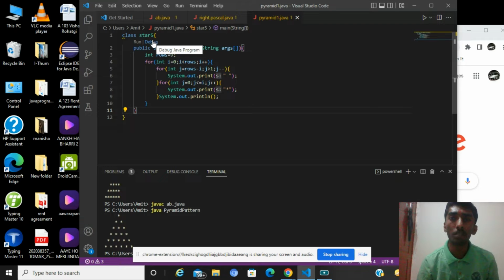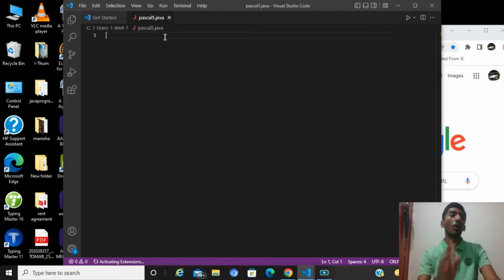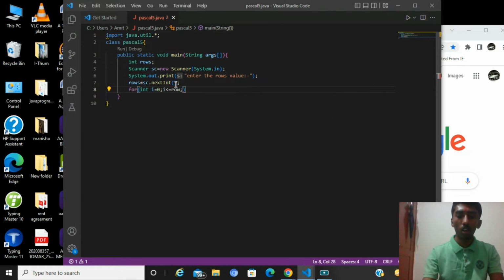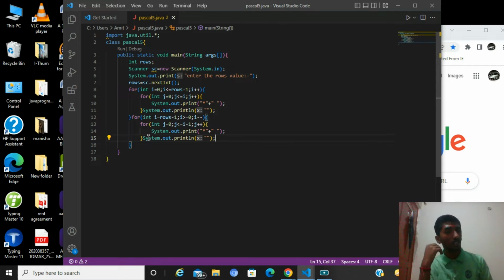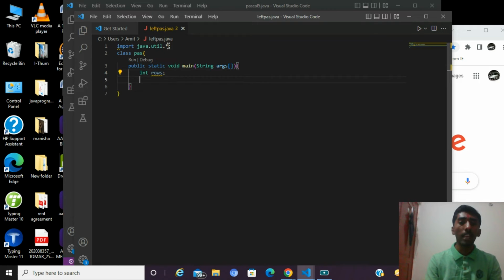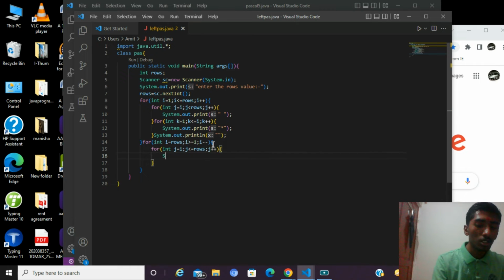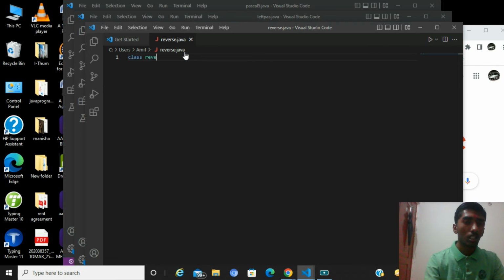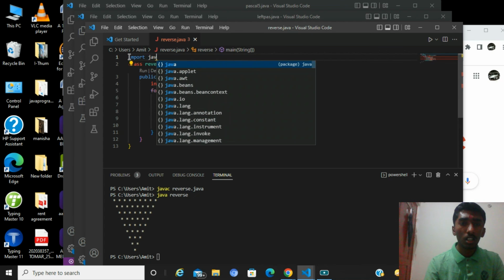Saurabh Kumar java coding program session7 for beginners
If you have any quary please comment me i will help you out
and if you have any problem in theory please click this link that is given below